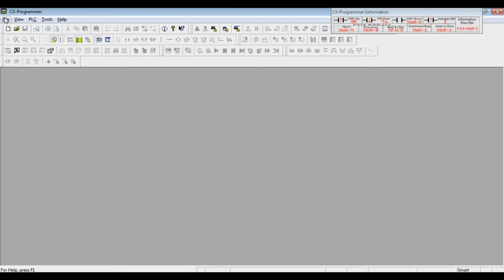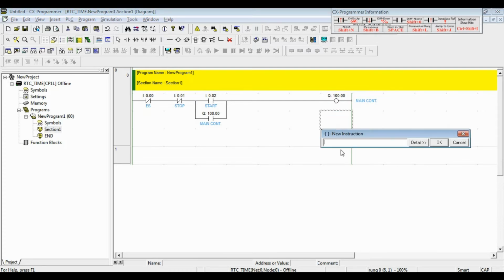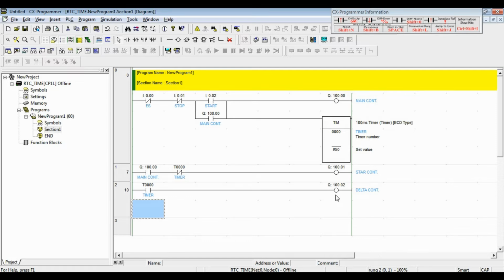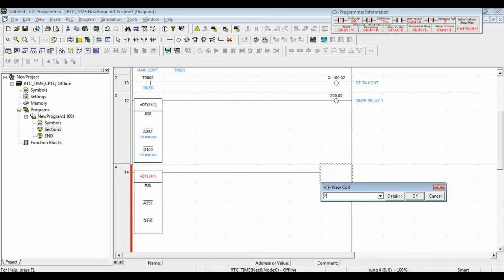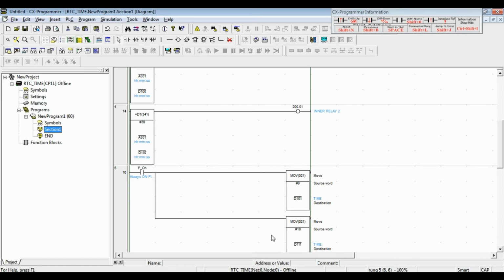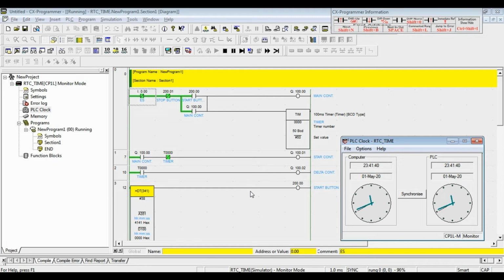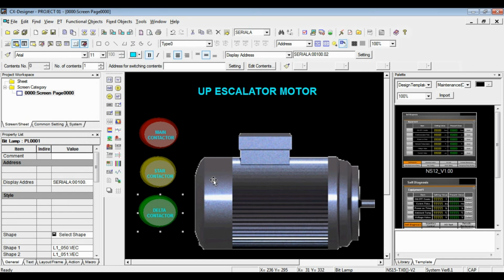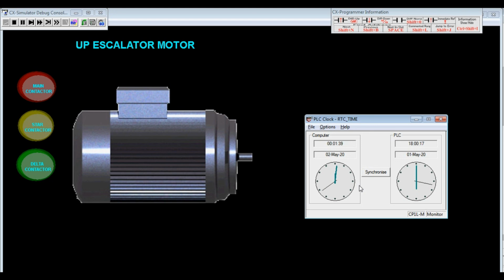TURNING ON AND OFF AN ESCALATOR MOTOR AUTOMATICALLY